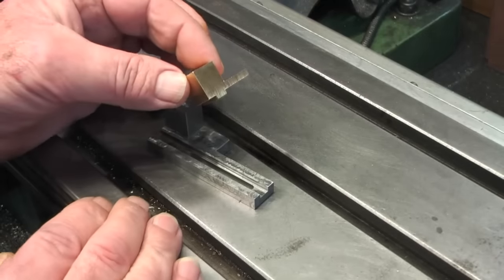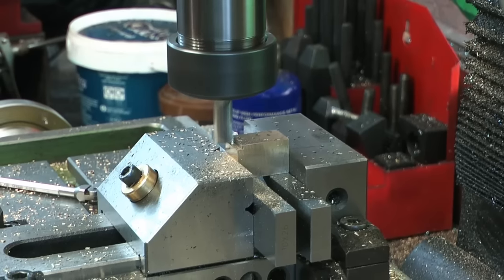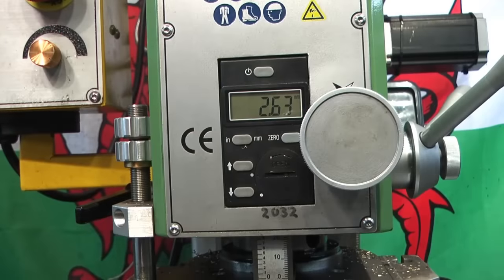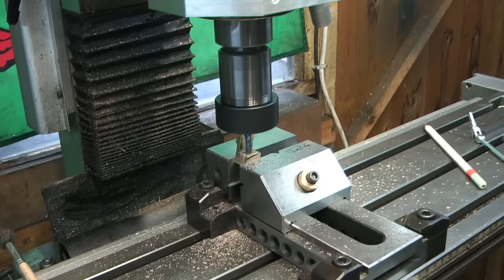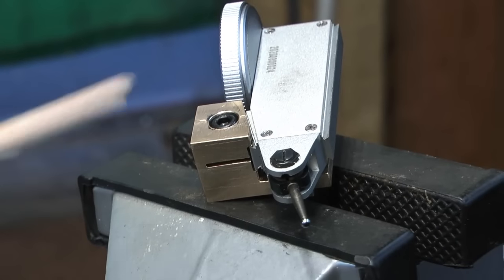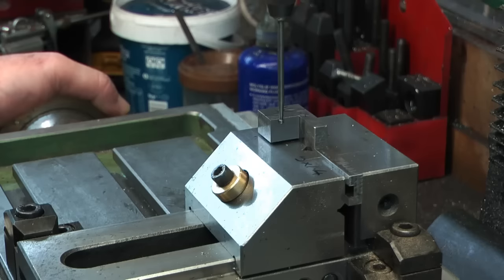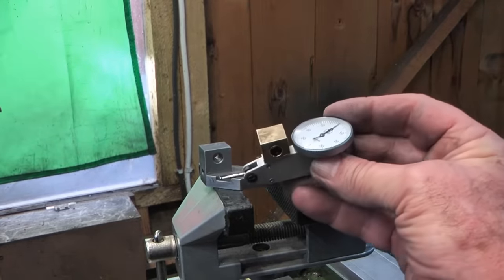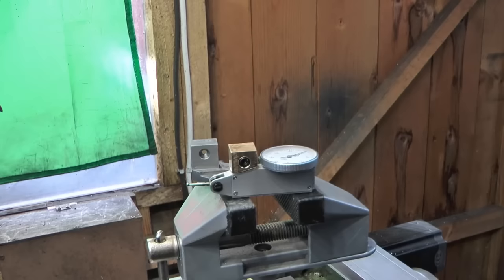Making Stefan Goteswinters low profile DTI holder . My way .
Thanks to SG. I make a start on this great tool.